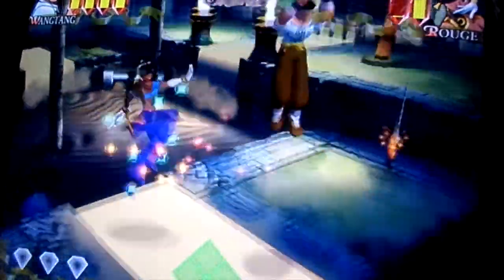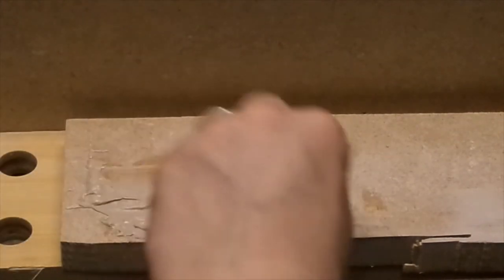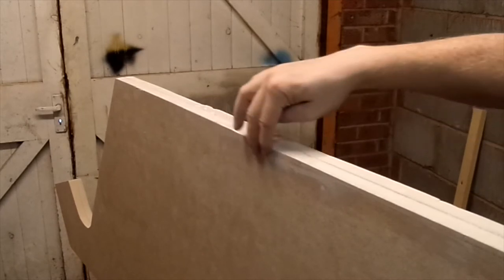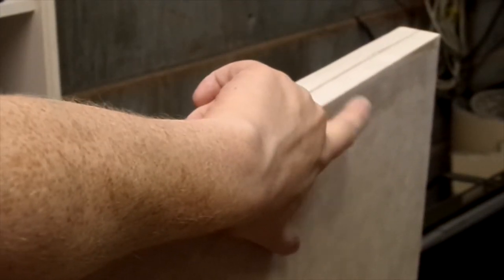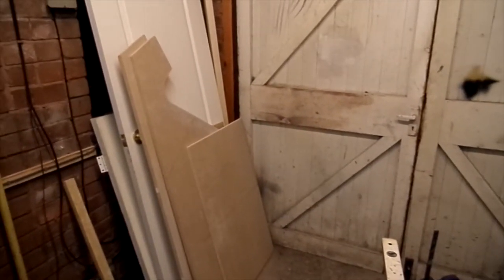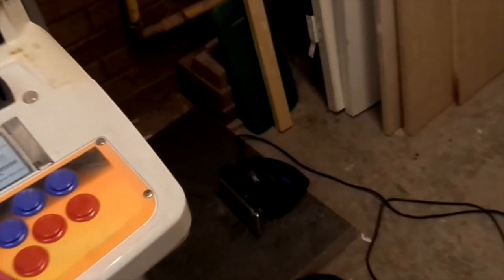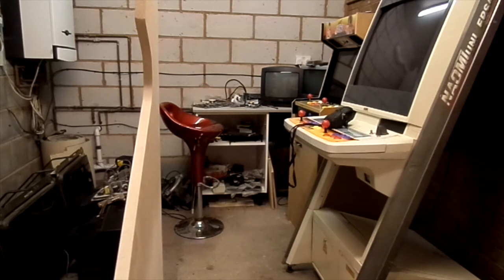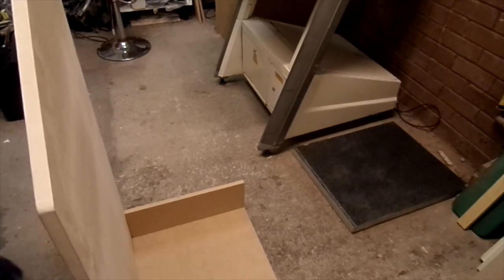A Pac-Man Is Born: Part 3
Lots of P38/Bondo and sanding this time, as I to try and repair the issues caused in the last vid. We also manage to start building the cab in this video. "Exciting" stuff!